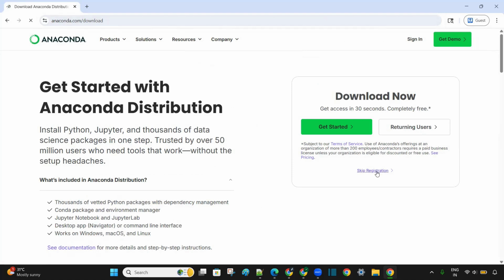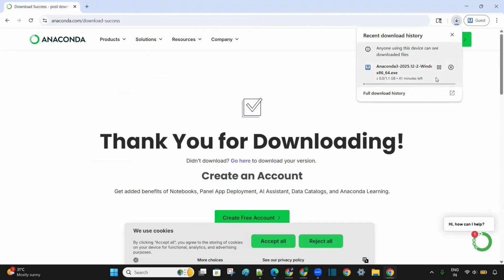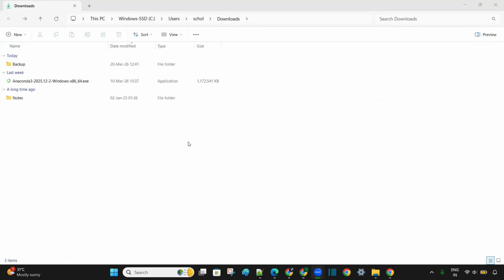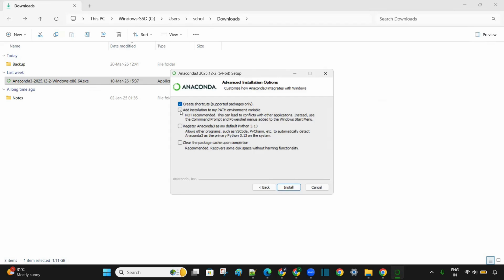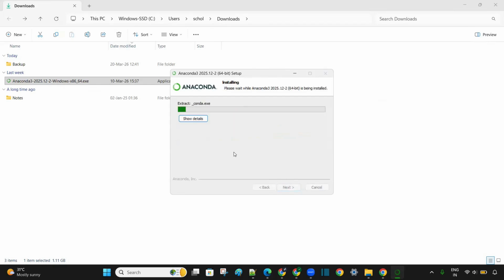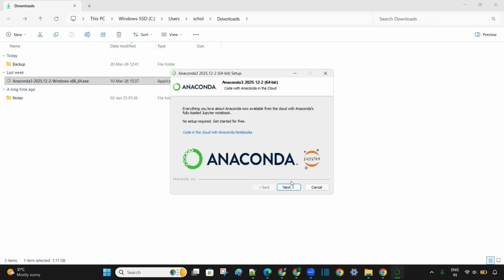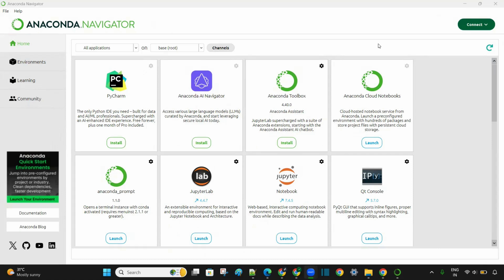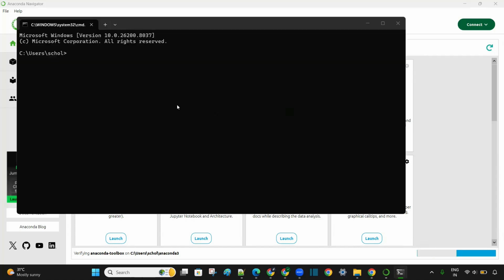How to Install Anaconda v2025.12-2 on Windows 11 (2026) | Step-by-Step Guide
This video explains How to Install Anaconda v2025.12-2 on Windows 11 (2026).

Below is a Step-by-Step Guide to Install Anaconda v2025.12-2 on Windows 11:

Step 1: Download Anaconda
1. Open your browser and go to the official website of Anaconda:
2. Click on 'Skip Registration'.
3. Under 'Windows' and 'Anaconda Distribution' click on 'Windows 64-Bit Graphical Installer' to download Anaconda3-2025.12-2-Windows-x86_64.exe.

1. Open the downloaded exe file.
2. Click 'Next'.
3. On License Agreement screen, Click 'I Agree'.
4. Choose 'Just Me (recommended)' unless multiple users need it and Click 'Next'.

Step 3: Choose Installation Location
1. Keep the default path (recommended):
C:\Users\YourName\anaconda3
2. Click 'Next'.

Step 4: Installation Options
1. Check the below options:
Clear the package cache upon completion
Add Anaconda to my PATH environment variable
Register Anaconda as my default Python
2. Click 'Install'.

Step 5: Finish Installation & Launch Anaconda
After installation:
1. Click 'Next' ➡️ 'Next'.
2. Click 'Finish'.

Open 'Command Prompt' and run command:
conda --version
Output: conda 25.11.1

0:00 Introduction
0:15 Download Anaconda
1:05 Install Anaconda
2:24 Launch Anaconda
2:48 Verify Installation
3:36 Reference Guide